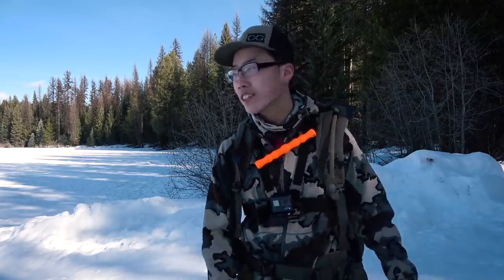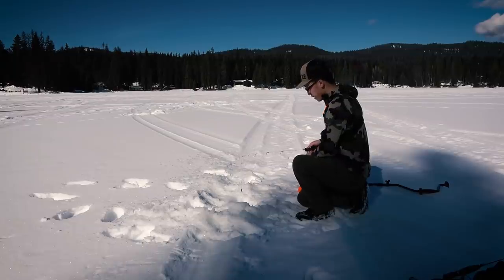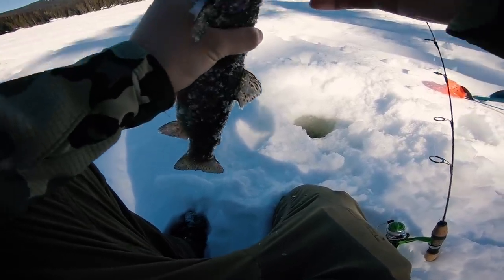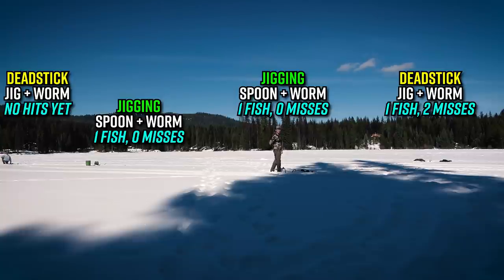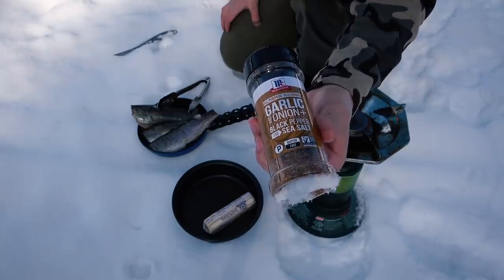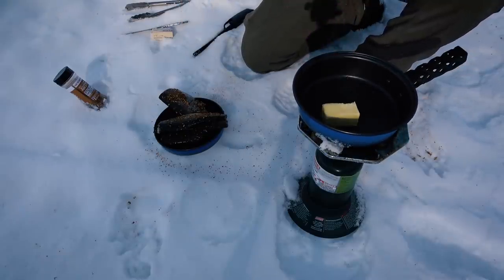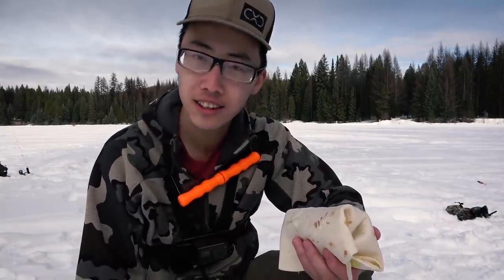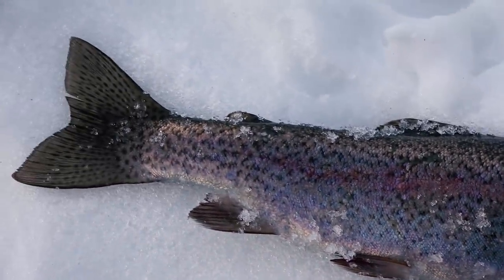Ice Fishing on Gillette Lake (Catch & Cook on the Ice!)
Andrew and I hit up Gillette Lake for some ice fishing. This is a multi-species lake so we were just fishing for whatever bit. We ended up catching a couple fish and cooked them up!

As of the upload of this video, we are at 16,129 subscribers!

Main Camera Setup:
• Camera: Sony AX53
• Microphone: Rode Videomicro
• Tripod: Vanguard 233AP

Other Cameras:
• Go Pro Hero 6 Black
• Microphone Adapter

Jigging Setup:
Rod: Shakespeare Wild Series
Reel: Shimano Sienna 500
Line: Berkley Trilene XL (4lb)
Lure: Acme Little Cleo (Gold, 1/8oz)
Bait: Nightcrawler

Deadstick Setup:
Rod & Reel Combo: Quantum
Bait: Nightcrawler

Other Equipment:
Ice Auger
Ice Skimmer
Ice Picks

ABOUT ME
My name is Samong, and I am an avid outdoorsman who creates hunting and other outdoor videos on YouTube. My videos primarily consist of what Eastern Washington has to offer hunters, fishermen, and other outdoor enthusiasts, but when opportunities arise, I will wonder outside of Washington for more outdoor adventures. Regardless of where I am, I strive to entertain, teach, and inspire my viewers to get outside and enjoy the outdoors.

Colossians 3:13 (ESV)
"Put on then, as God's chosen ones, holy and beloved, compassionate hearts, kindness, humility, meekness, and patience, bearing with one another and, if one has a complaint against another, forgiving each other; as the Lord has forgiven you, so you also must forgive."